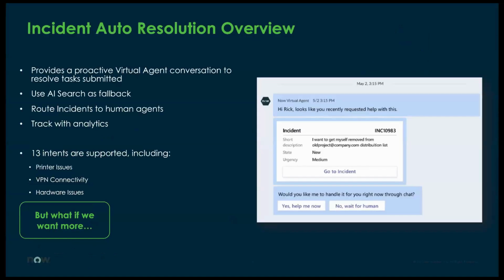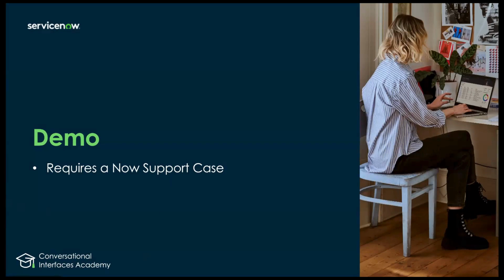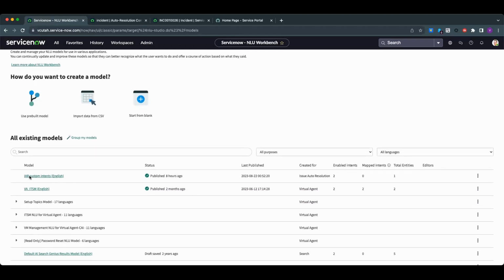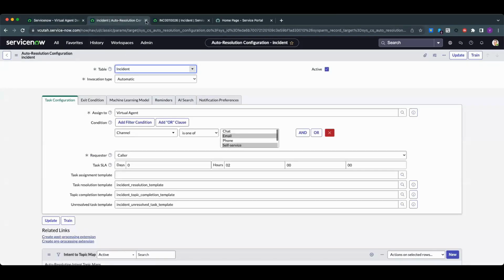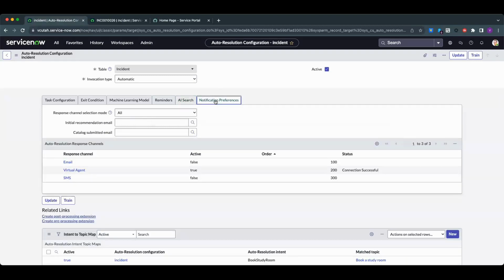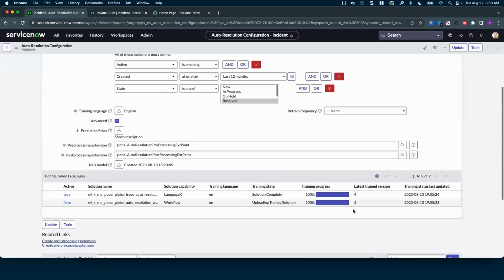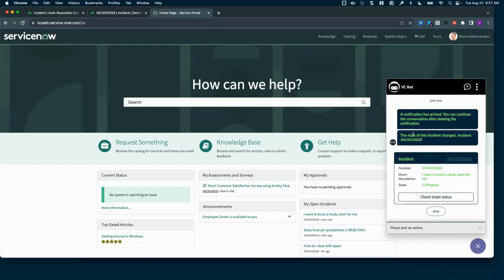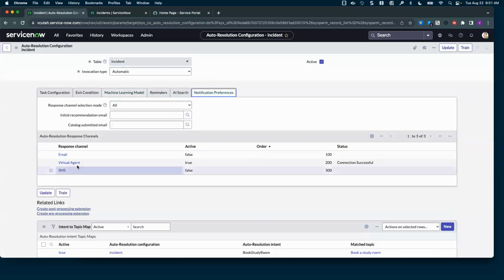Conversational Interfaces Academy: Add custom intents to Issue Auto Resolution for Virtual Agent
Join Victor as he shares how to use the Issue auto-resolution (IAR) feature with Virtual Agent to automatically deflect Incident tickets without human involvement. He also shows how you can expand IAR's capabilities to add new custom intents for it to handle.

Introduction: 0:00
IAR Overview: 1:56
Add custom intent to IAR demo: 5:50
End result demo: 24:33
Q&A: 28:02